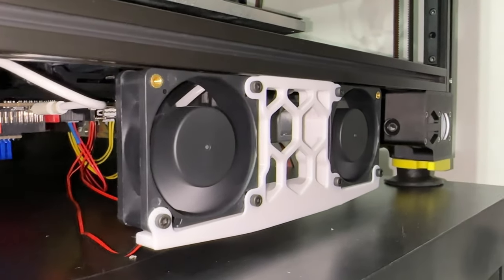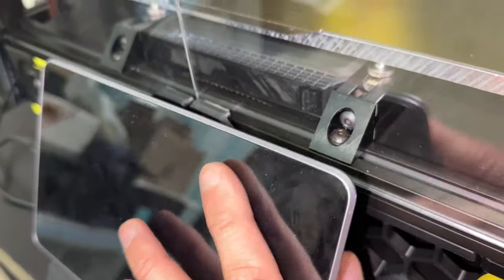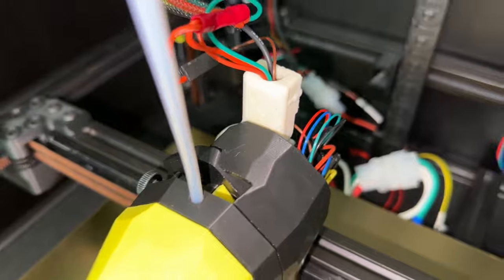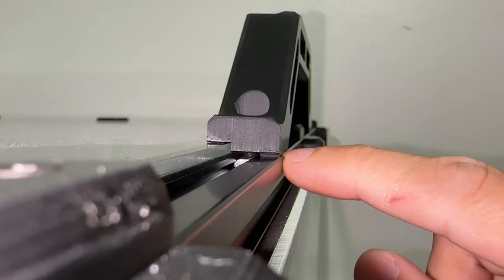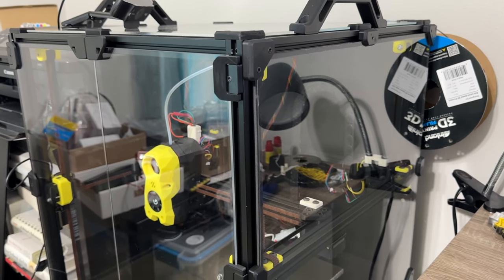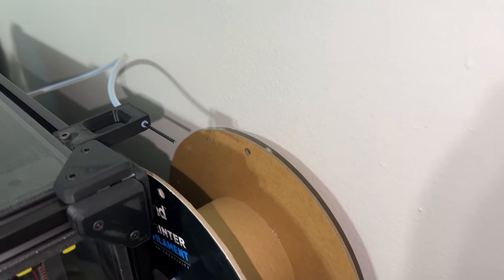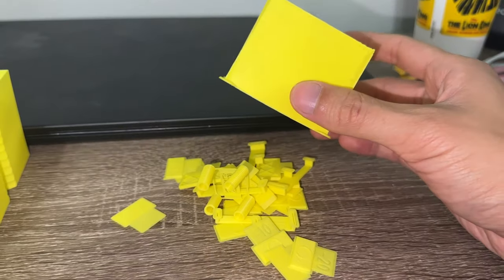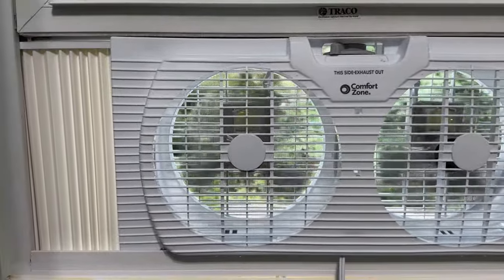Voron 2.4r2: The Quest for ABS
In this video, I discuss preparations for printing ABS.  This involved enclosing the printer, adding air filtration, and tuning/calibration.  Once you nailed the ABS tune, print spare parts for anything inside the chamber.  A jammed or runaway gantry/tool head can quickly break many pieces in short time, leaving the printer completely unusable.